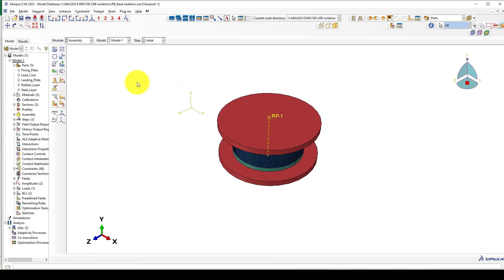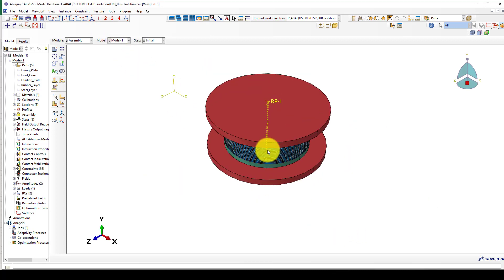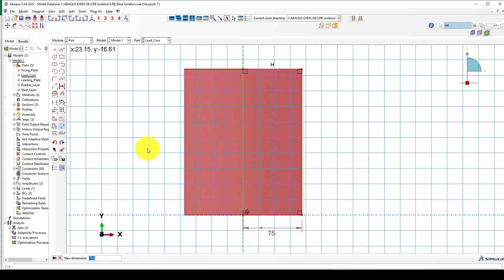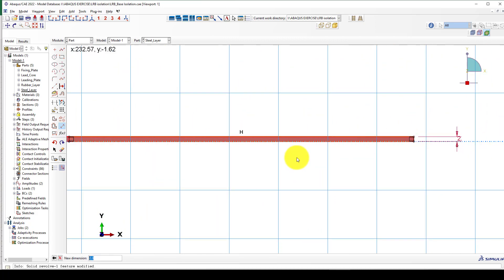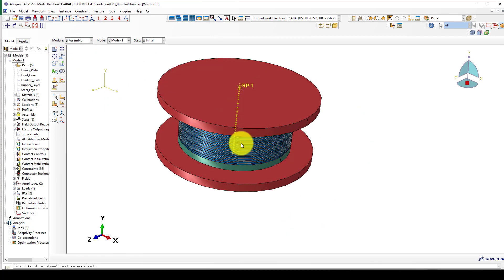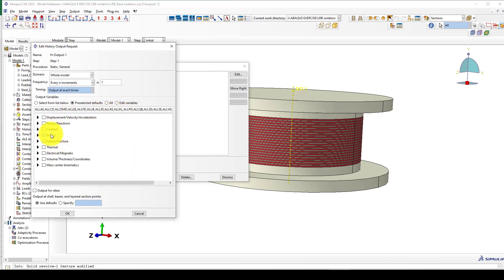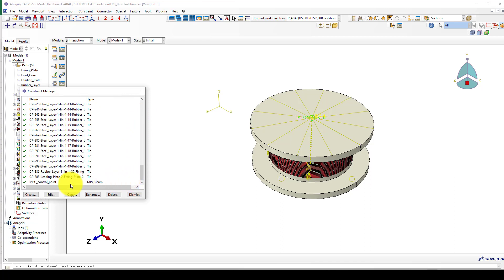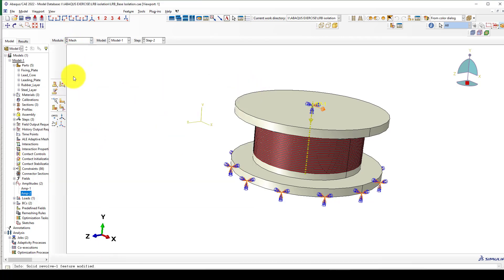Lead Rubber Bearing Isolation Modeling and Analysis in ABAQUS Software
In this video tutorial, you will learn how to model A Lead Rubber Bearing Isolation Modeling and Analysis in ABAQUS Software.